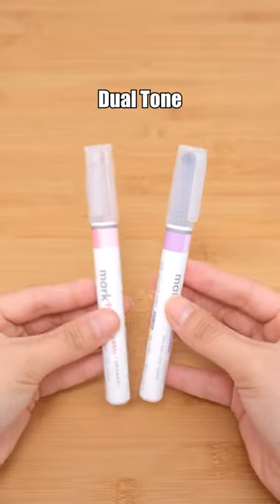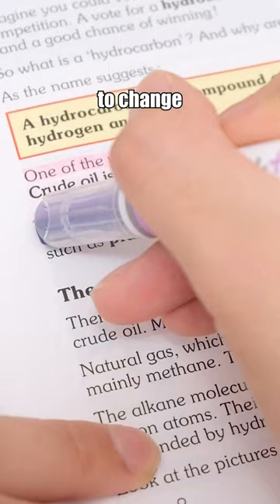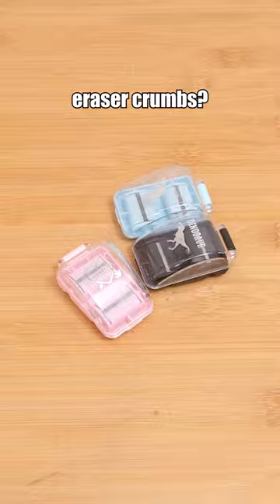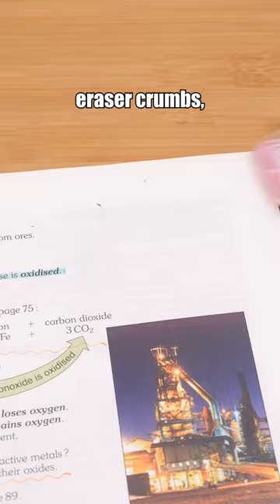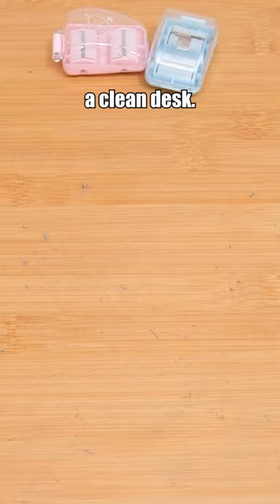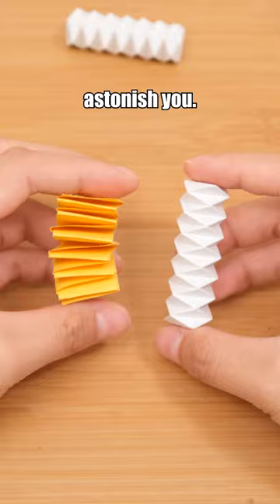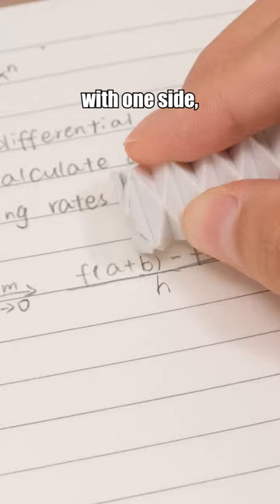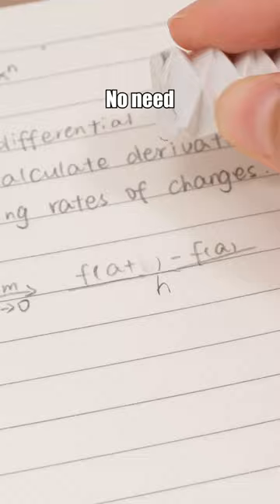Fun School Supply Gems